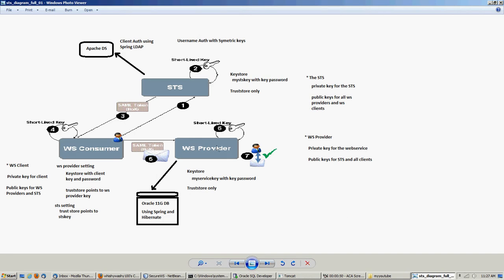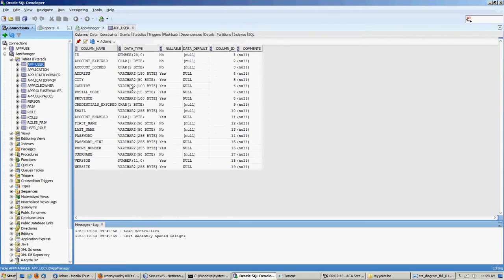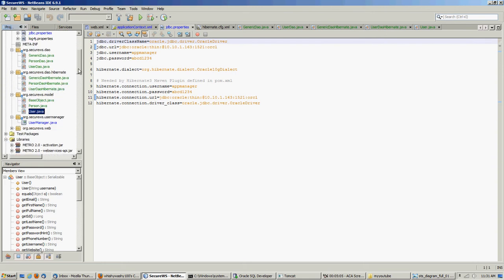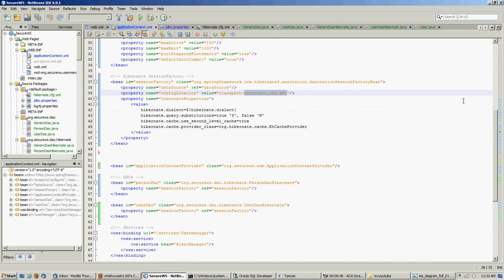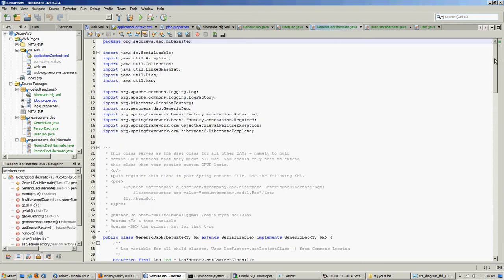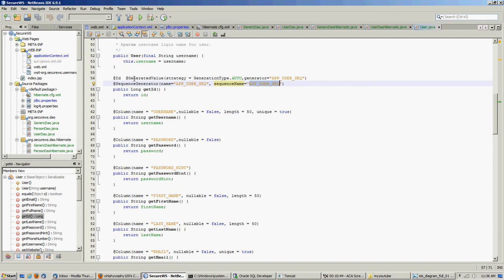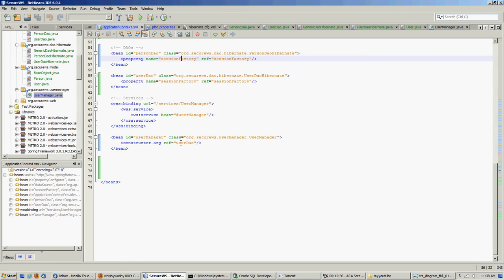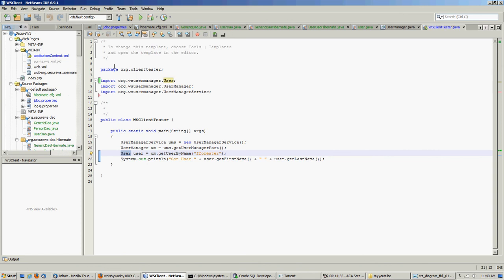Metro Secure Token Server 7